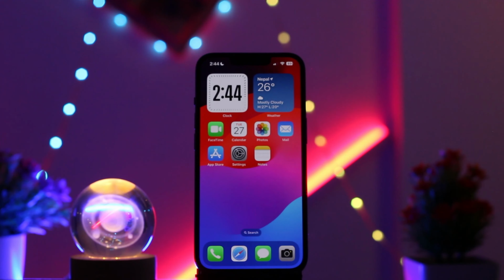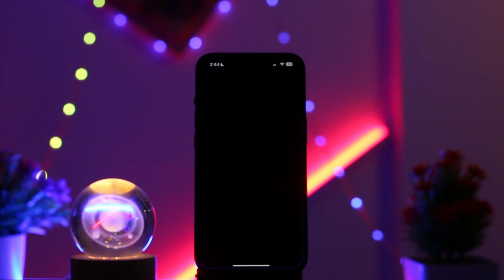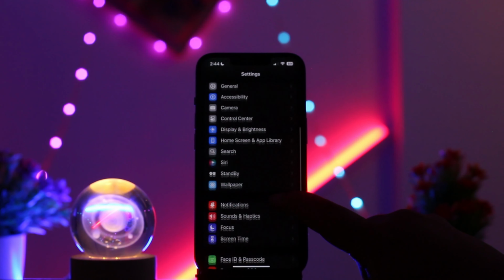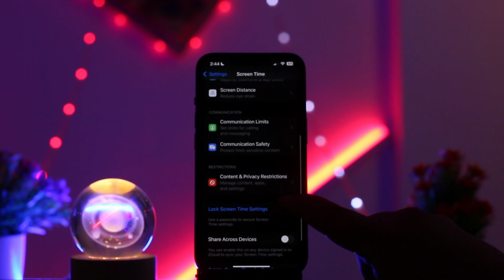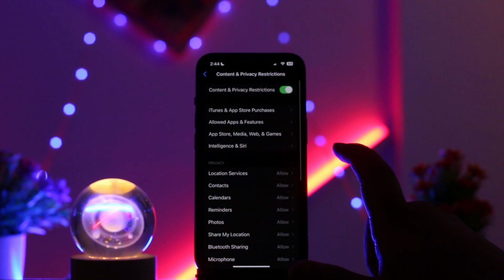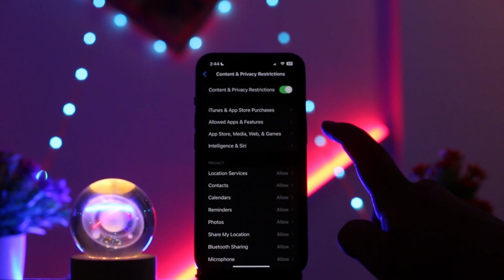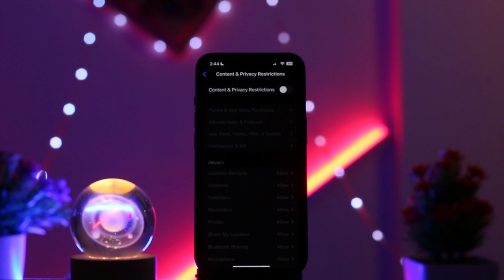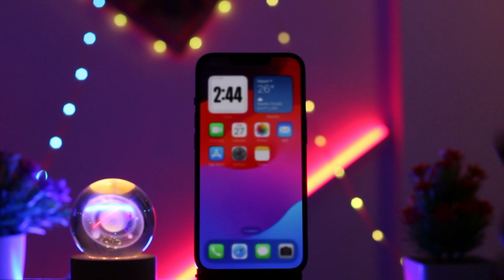How To Turn Off Parental Controls On iPhone - Step By Step Guide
To turn off parental controls on an iPhone, start by opening the Settings app and navigating to the "Screen Time" section. Once inside, tap on "Content & Privacy Restrictions." If these restrictions are enabled, you'll see a toggle at the top—switch it off to disable all parental control settings. You may be required to enter your Screen Time passcode if one was previously set. Once turned off, restrictions on apps, content, and features will be lifted, giving full access to the device.

Timestamps:
0:00 Introduction
0:14 Open Settings and go to Screen Time
0:28 Access Content & Privacy Restrictions
0:32 Turn off restrictions and enter passcode
0:43 Conclusion